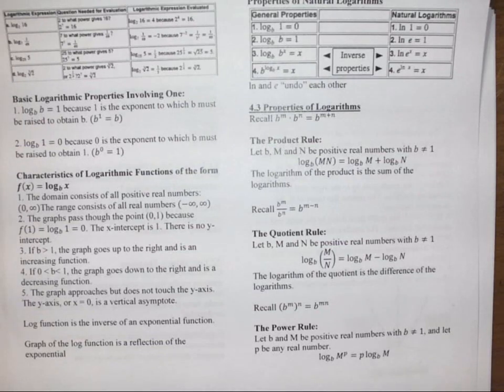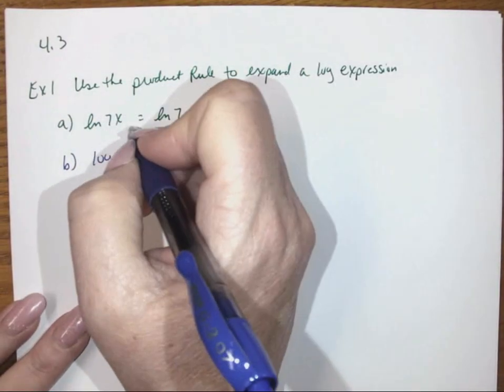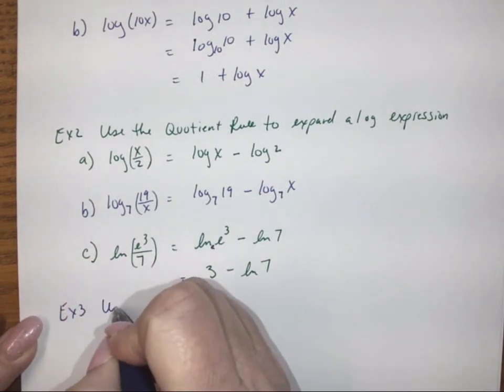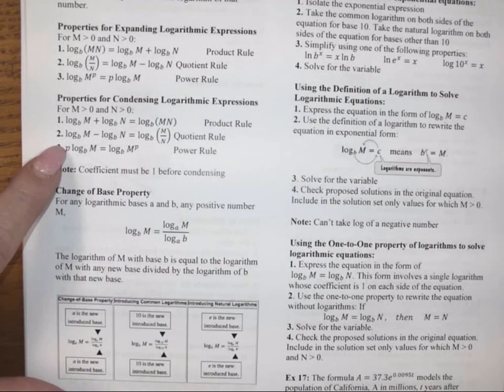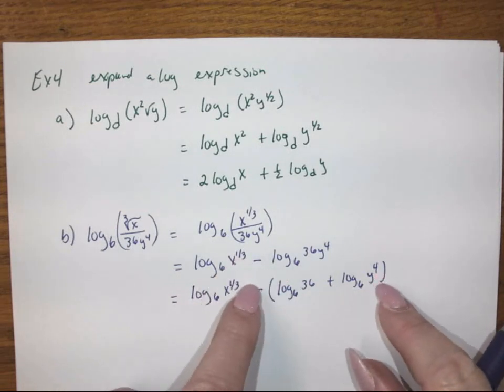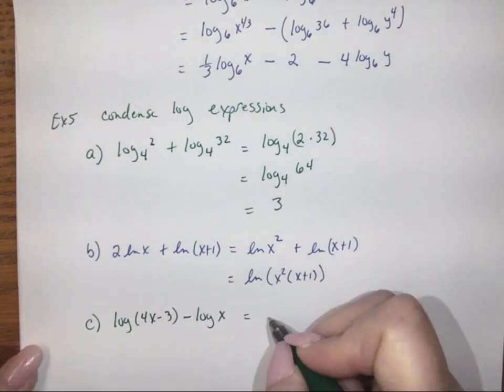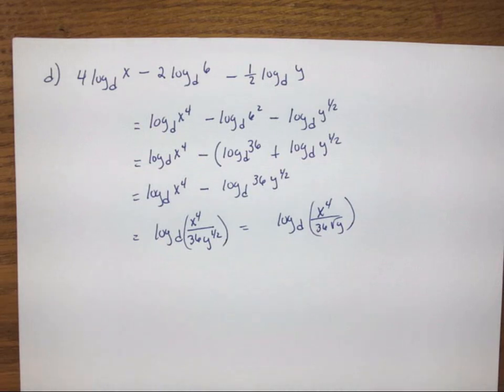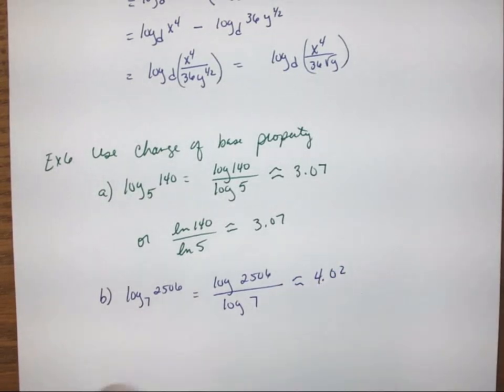Properties of Logarithms